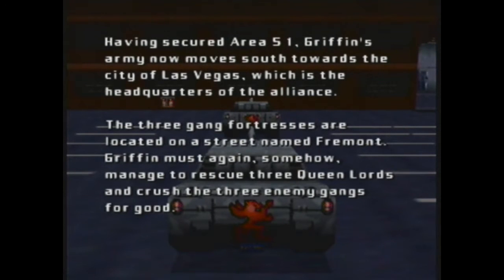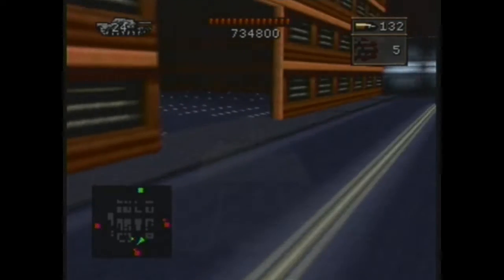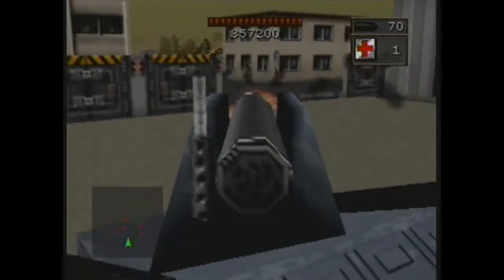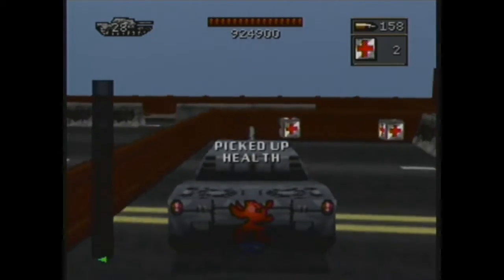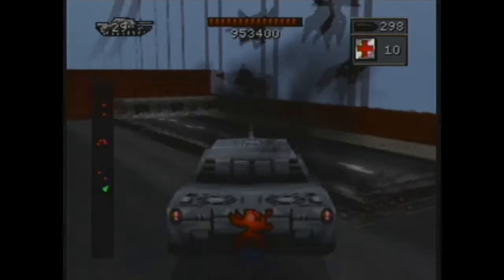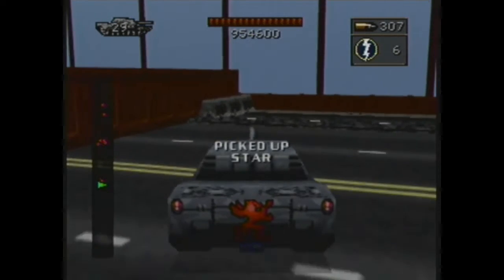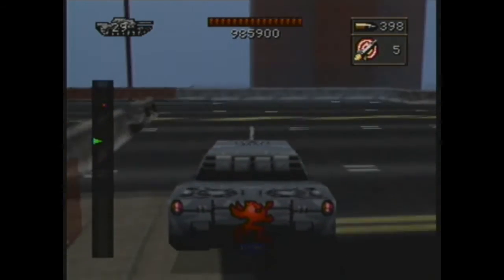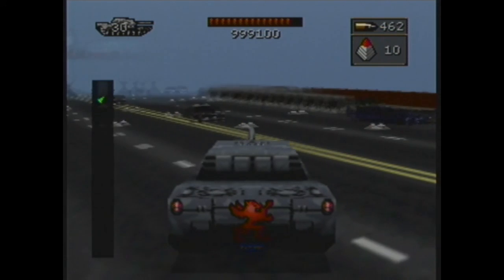I Wanna Play BattleTanx! (N64) Part 6: The Road Ahead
Or: how I learned to stop worrying and love the nuke.